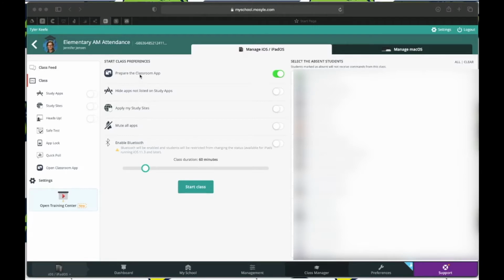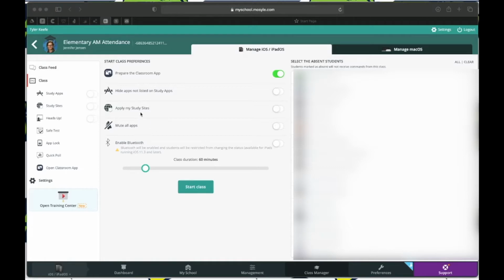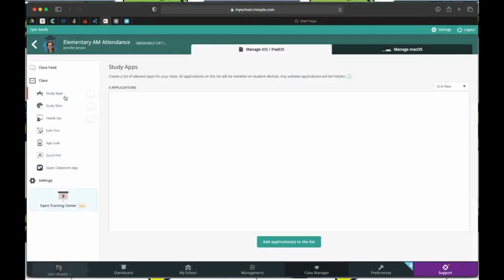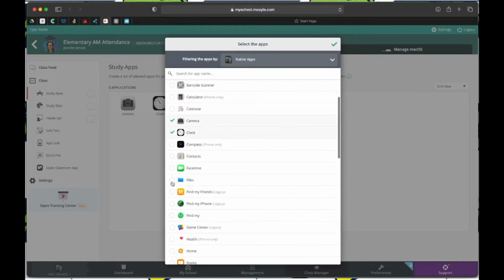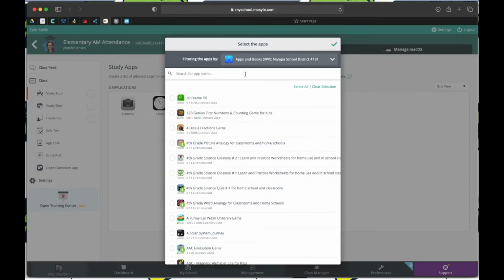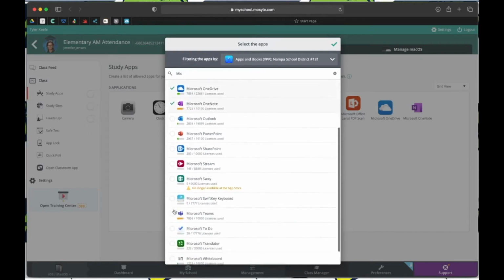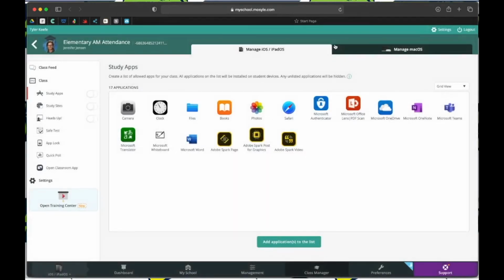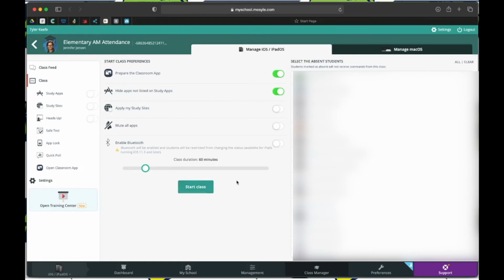Mosyle Manager - Starting a Class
Here is a How-to video on starting your class in Mosyle Manager and limiting which apps you want your students to have access to.